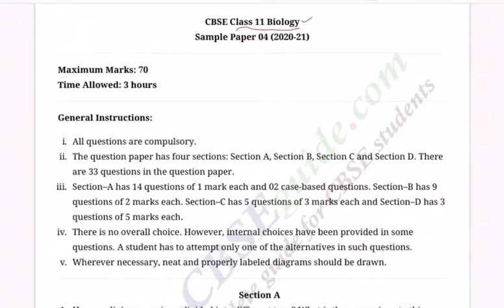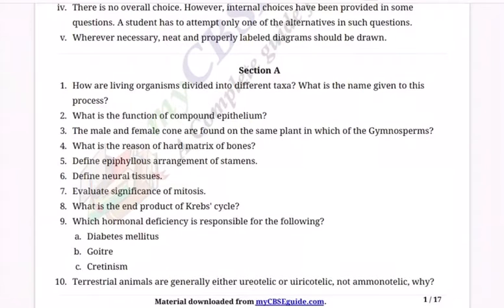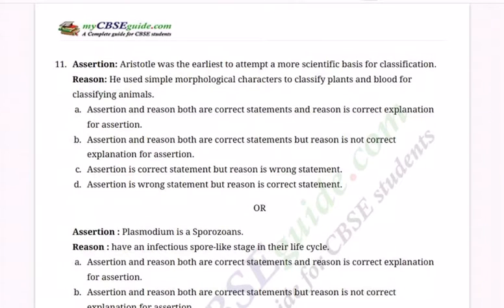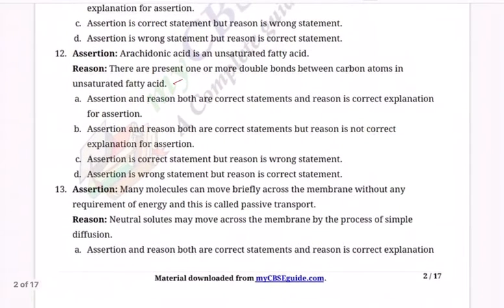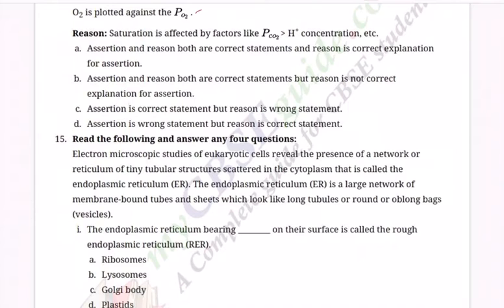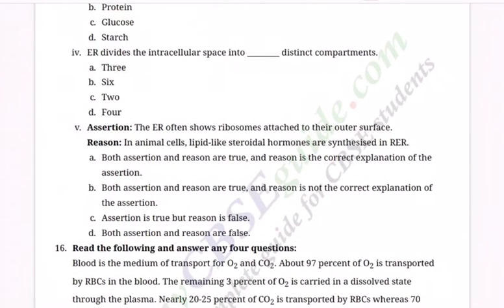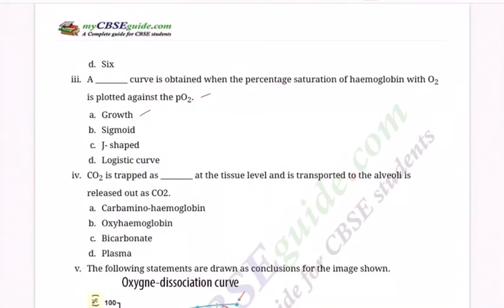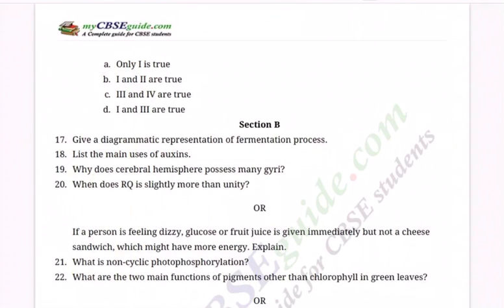Class 11th Biology Revision